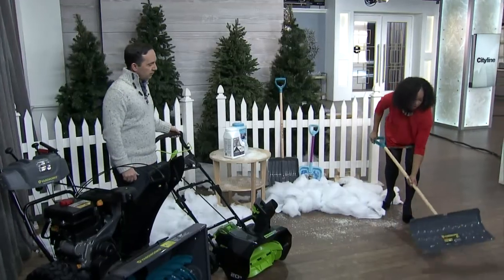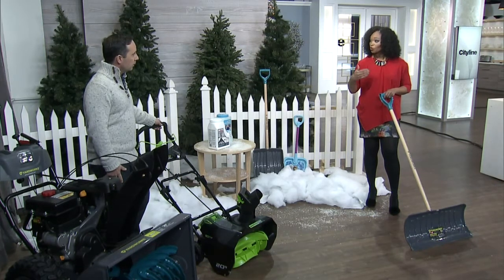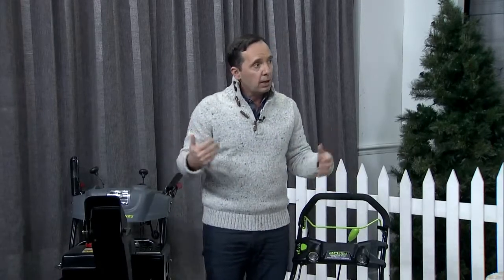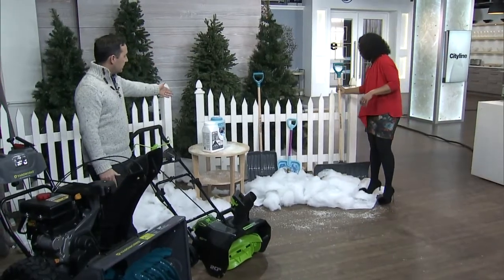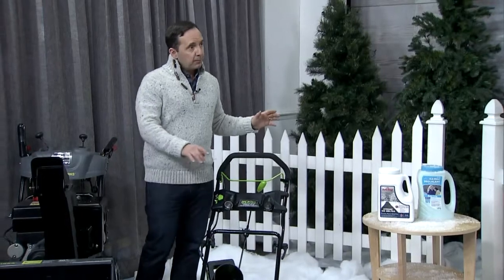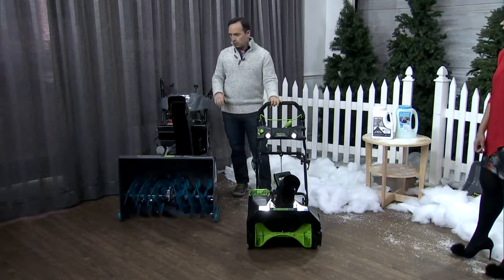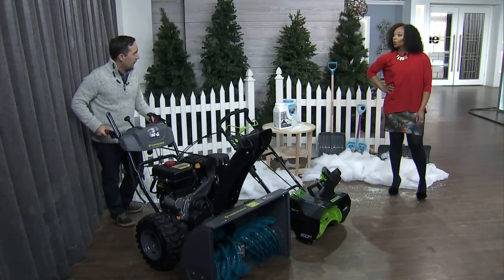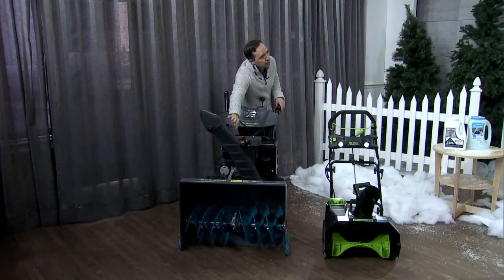Snow removal tips and tools to get through the winter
Gardening expert, Frank Ferragine shares some tips on how to remove that heavy snow this winter with familiar equipment from shovels to snow blowers.